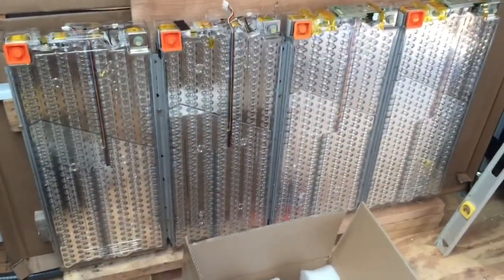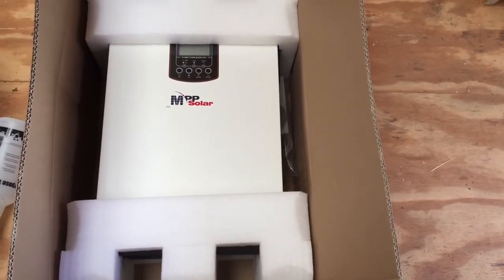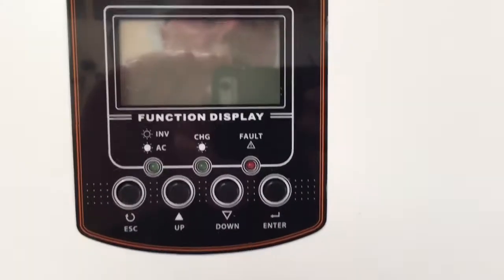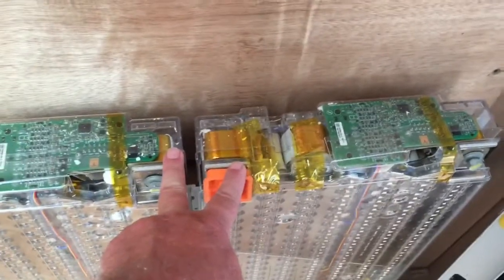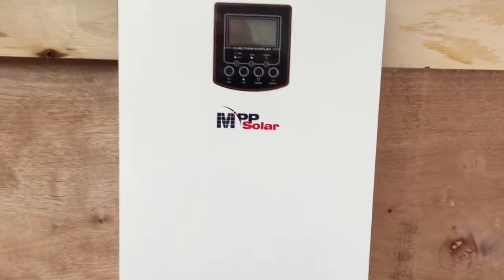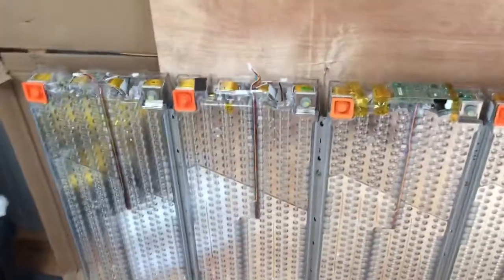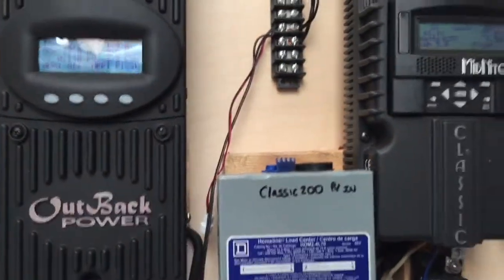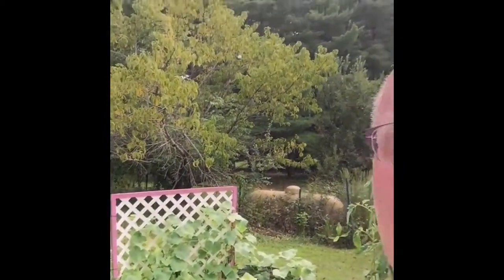Mpp solar inverter charger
Mpp solar inverter charger update on the Tesla batteries